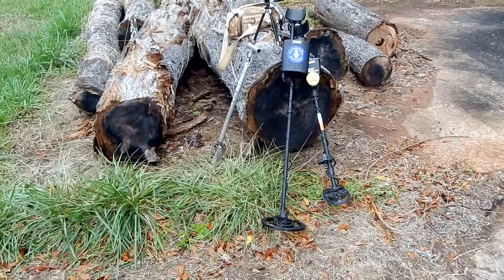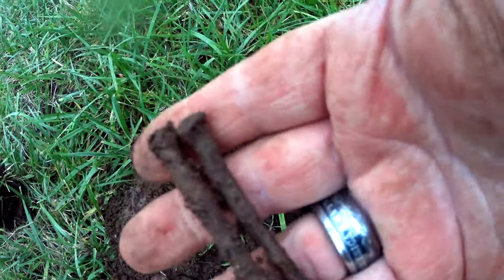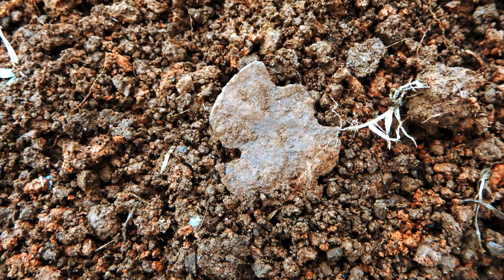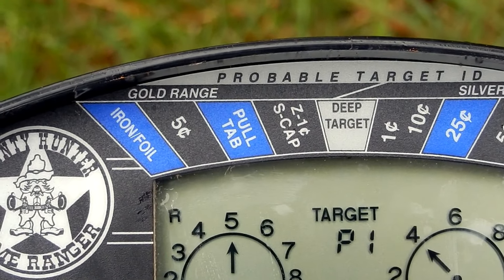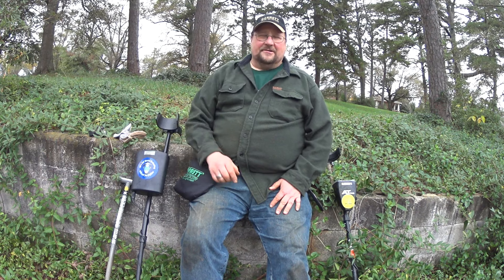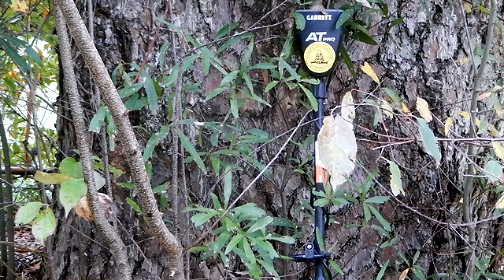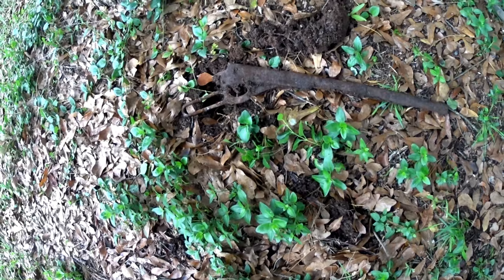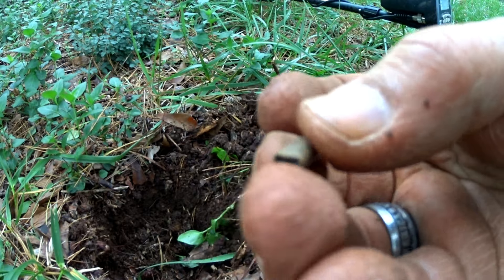#25 Metal Detecting the abanboned Park, One big cool find!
This was a long hunt with the Bounty Hunter, AT Pro, and a big surprise.